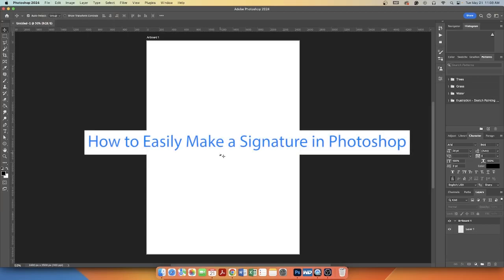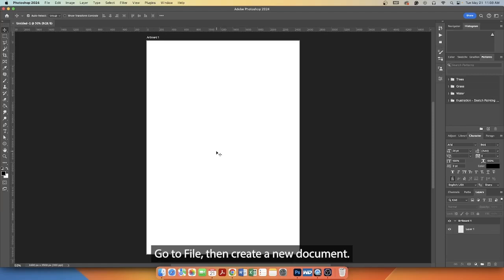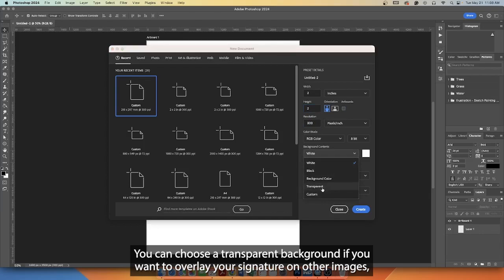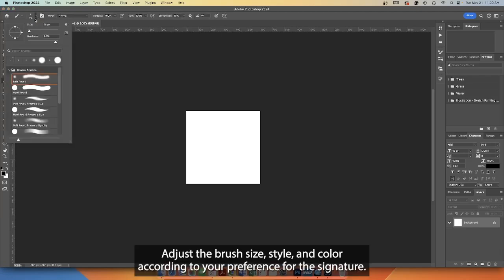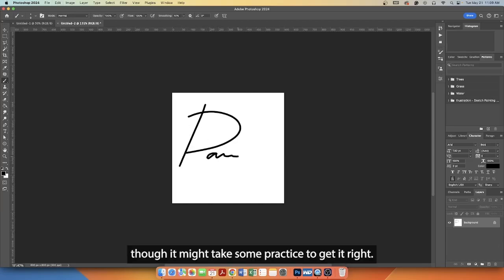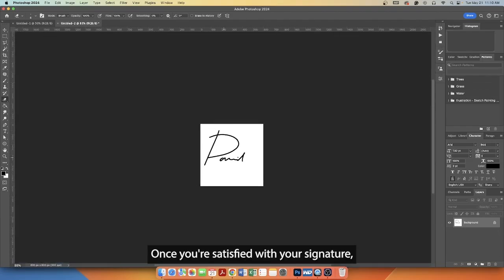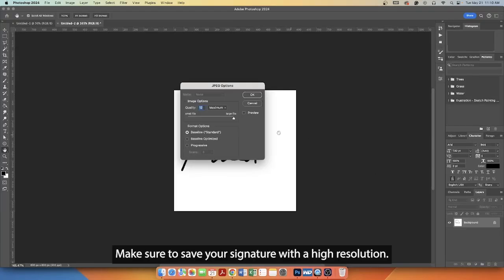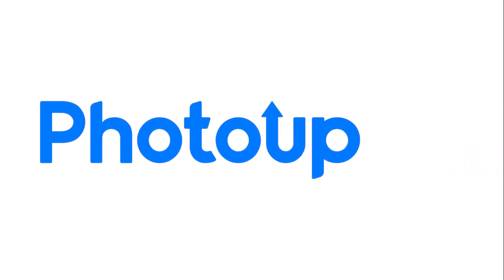How to Easily Make a Signature in Photoshop - Real Estate Photo Editing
Need help easily making a signature in Photoshop? Sign up for a free PhotoUp account today to test our real estate photo editing service. Simply upload your photos and we take care of the rest!